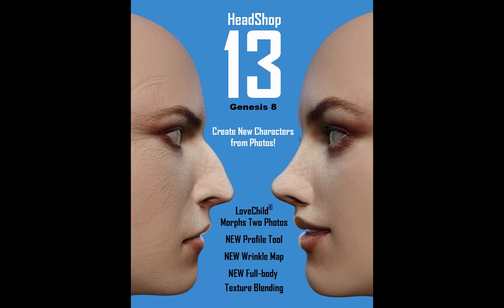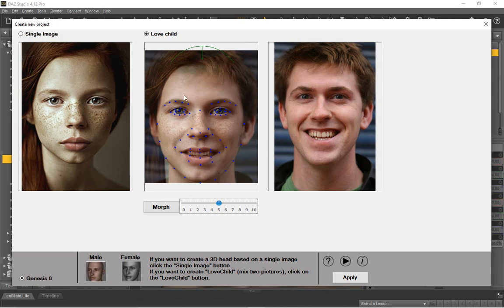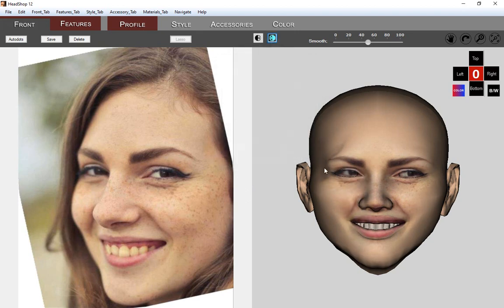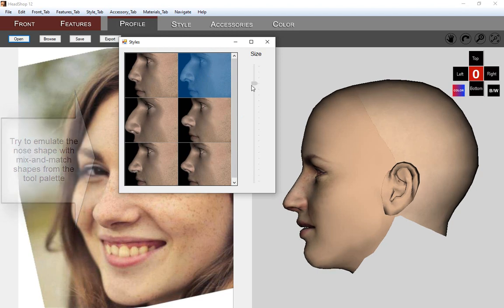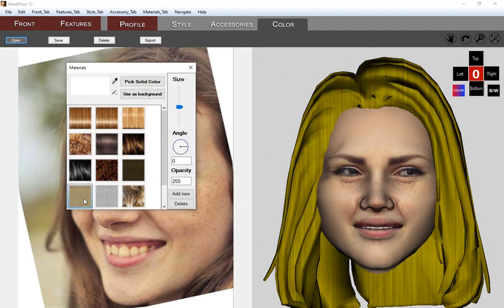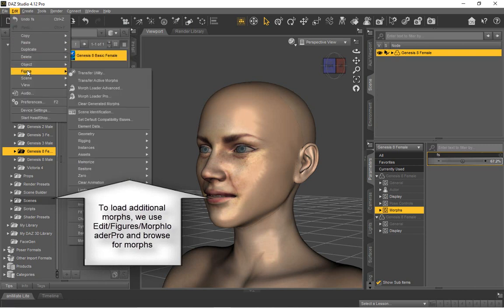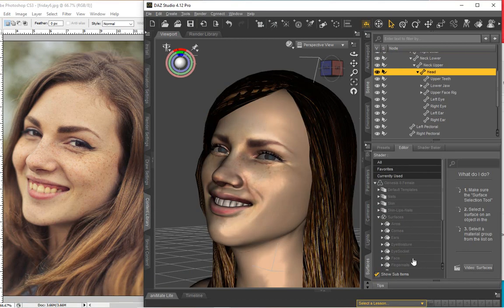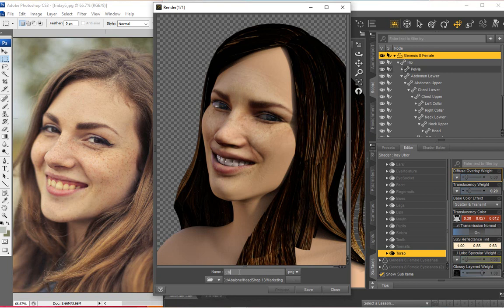HeadShop 13 - DAZ Studio plugin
Profile 3:00
HeadShop 13 is a DAZ Studio plugin designed to create 3D Genesis figures from either a single photo or mixing two unrelated photos with LoveChild.
HeadShop 13 adds some new features, such as a new Profile tool, smooth transition and full-body textures, as well as a new wrinkle map for aged skin.